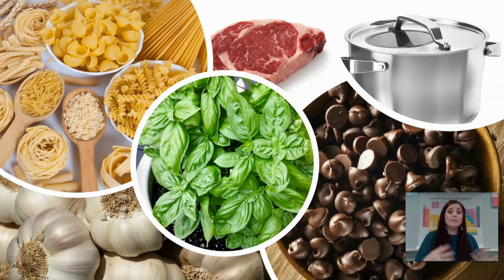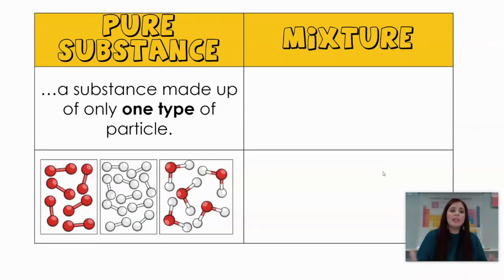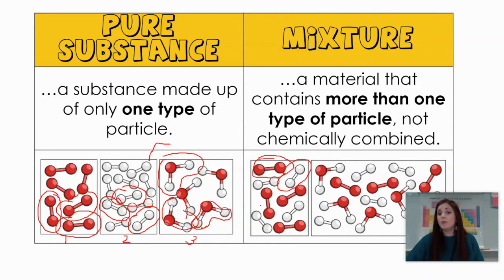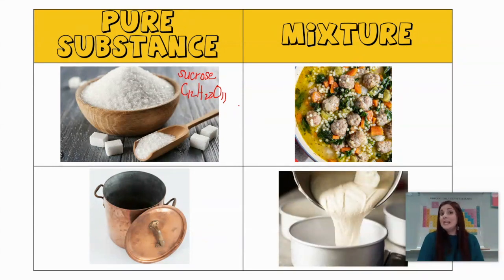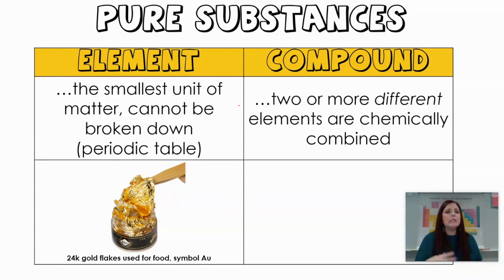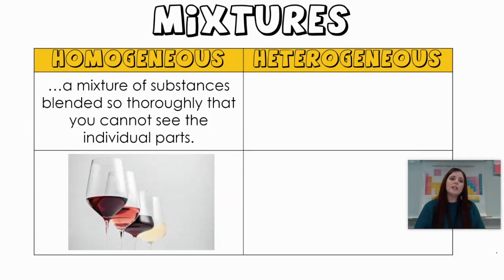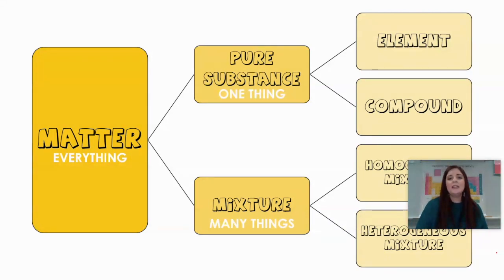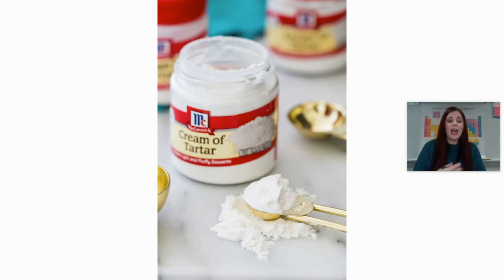FOOD CHEMISTRY | Types of Matter